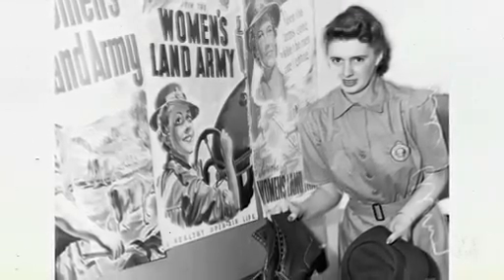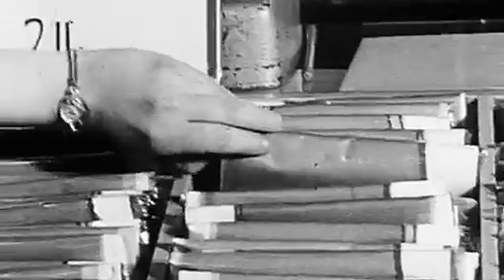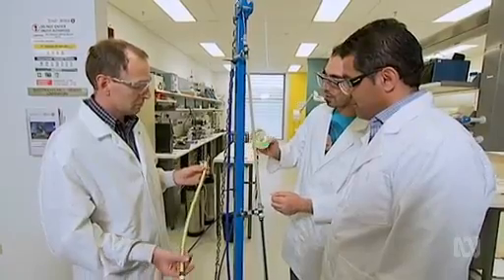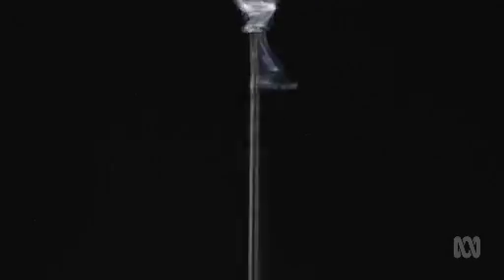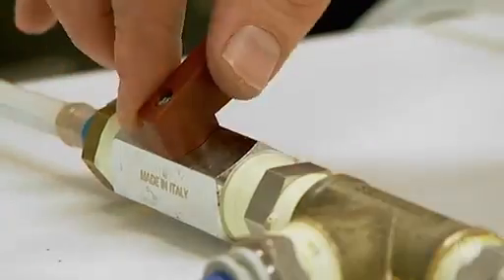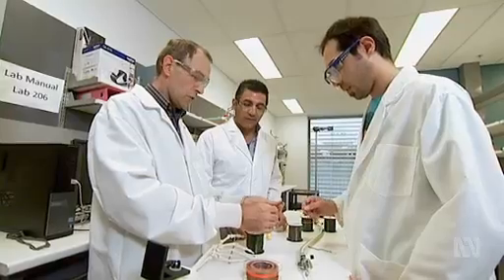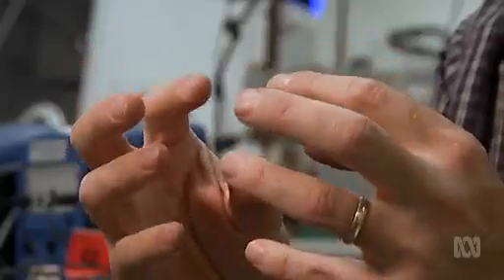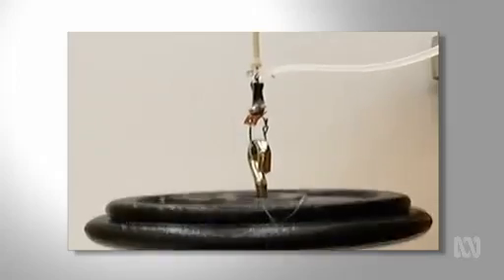Artificial Muscle Fibre | What does muscle look like?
Take some fishing line, a hairdryer and an electric drill and what can you make?  Artificial muscle fibres of course!